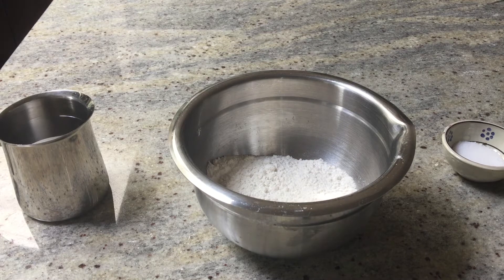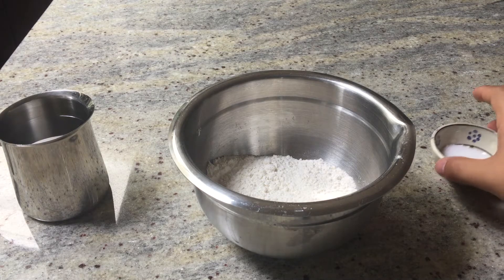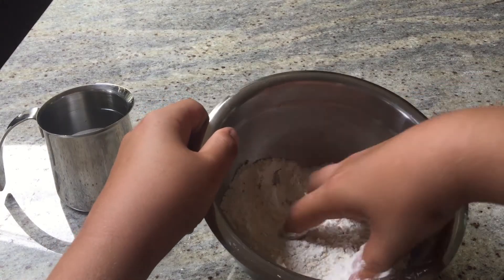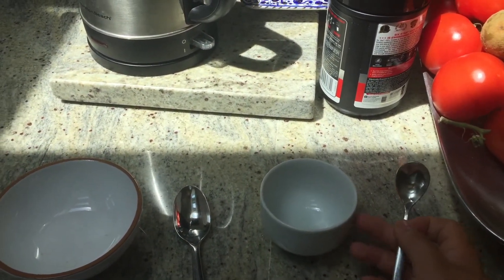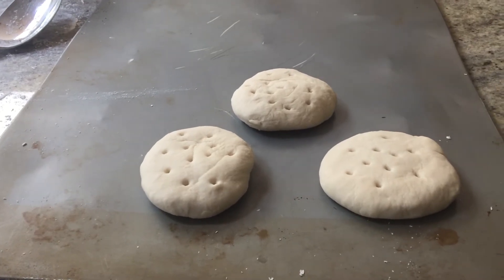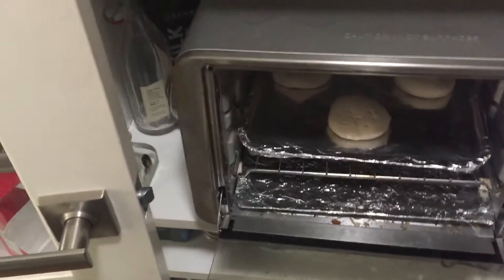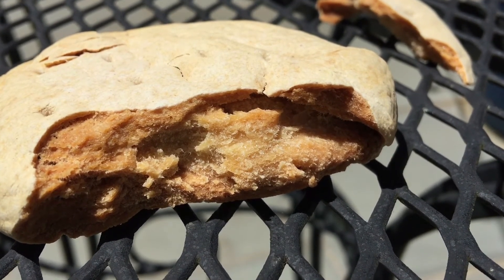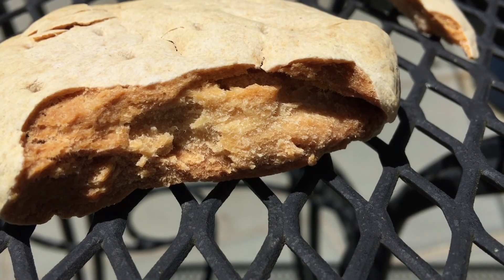Making Hard Tack